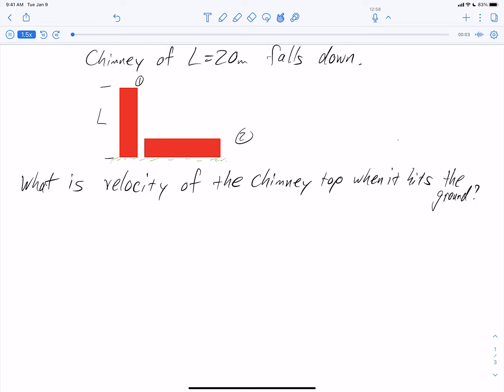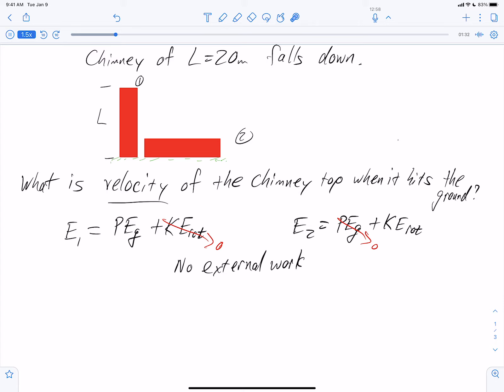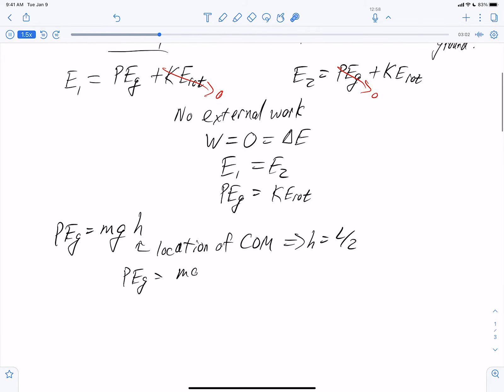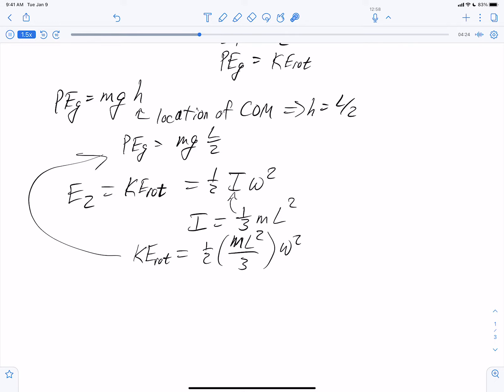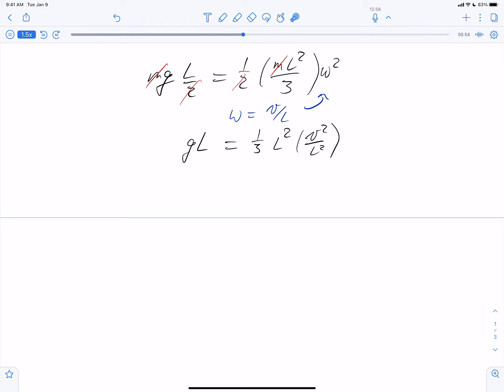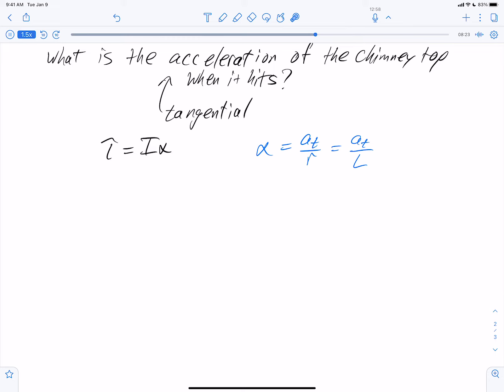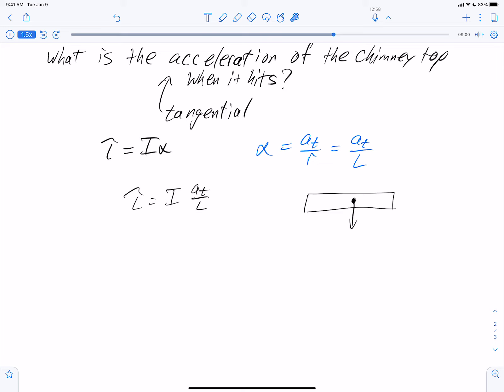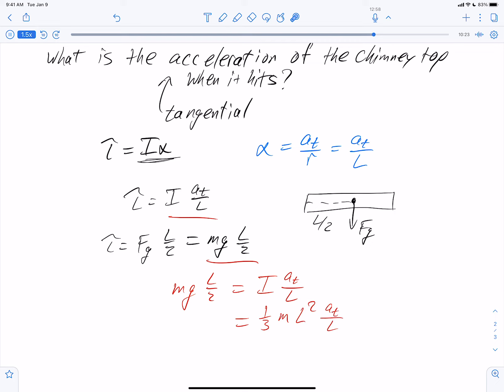Falling Chimney problem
torque

0:00 Intro
0:10 Energy conservation for final velocity
4:25 Torque for acceleration of the chimney top
7:23 "Faster than g" discussion